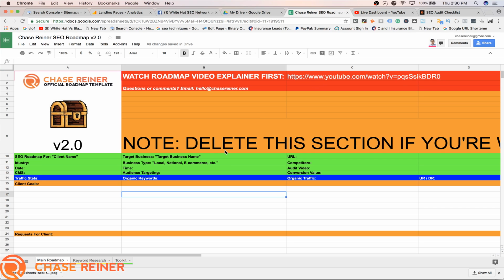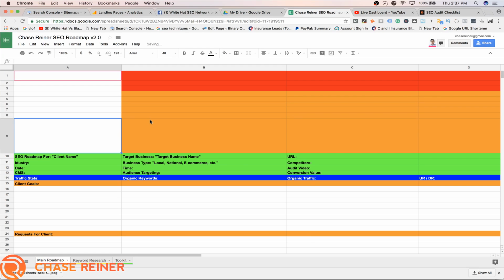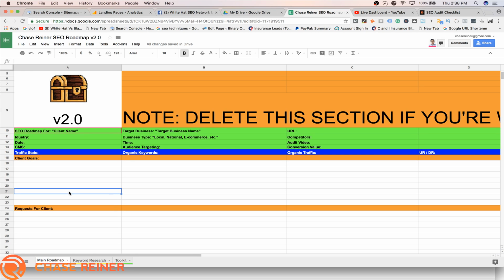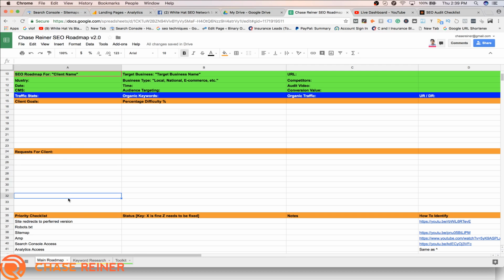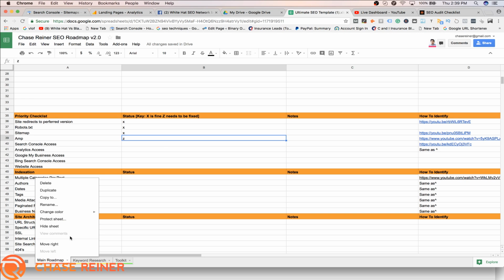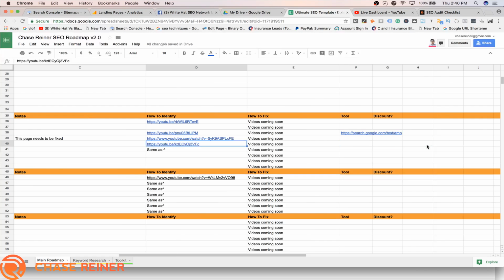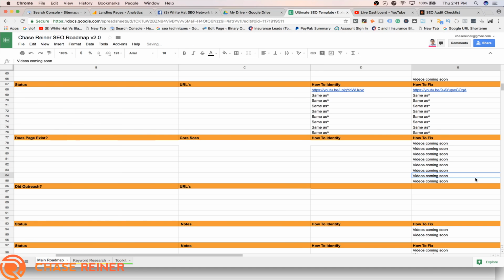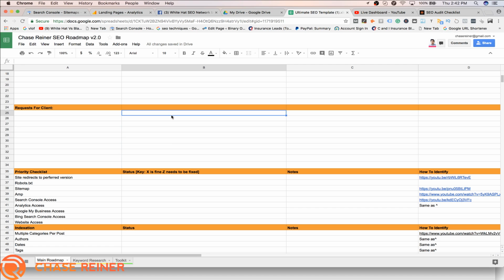SEO Roadmap V2.0 Release